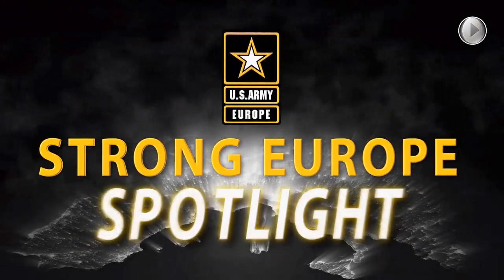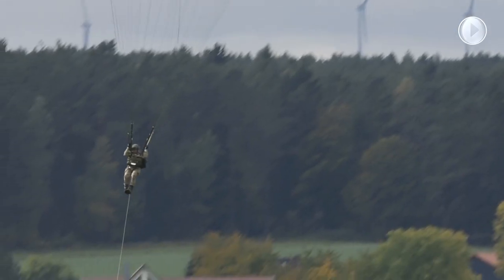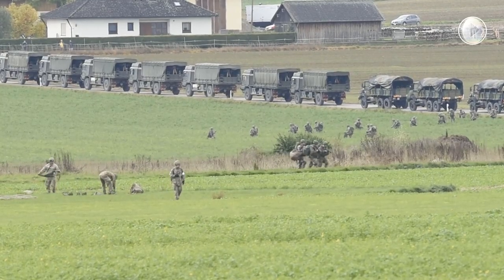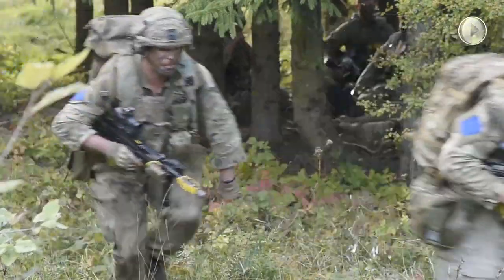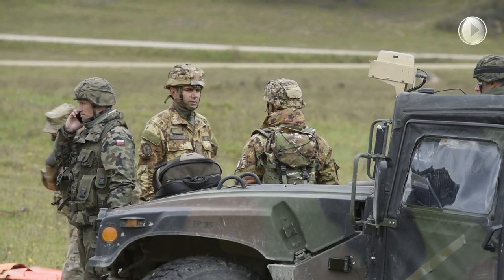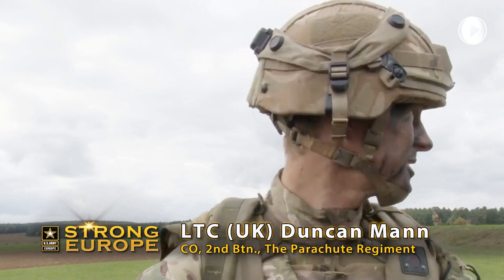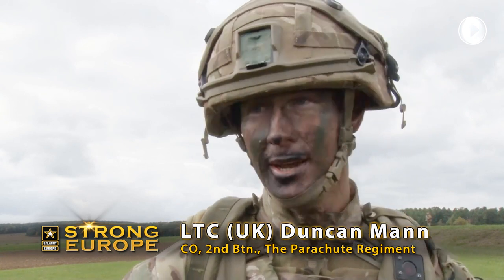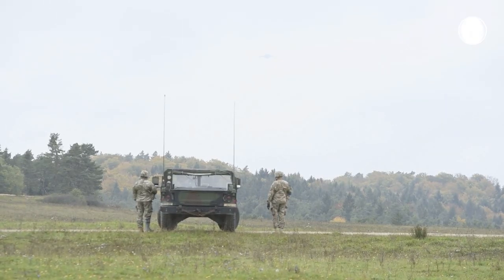A Strong Europe: U.S. Army's Exercise Swift Response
Exercise Swift Response 17-2 is a U.S. Army Europe-led, multinational joint force exercise to increase interoperability between the U.S., NATO and partner nations. Video by Matthew Oldham.